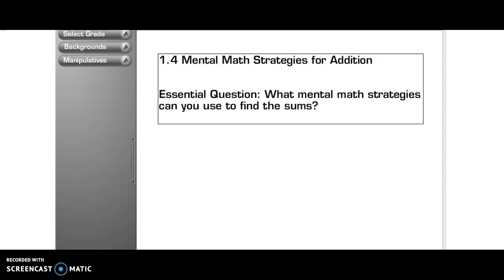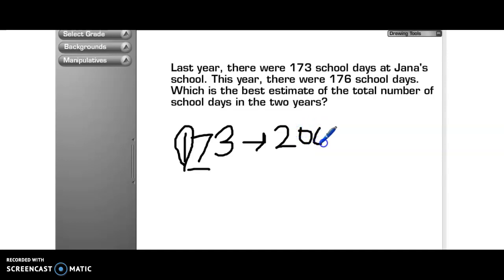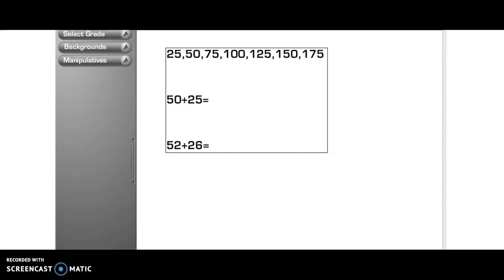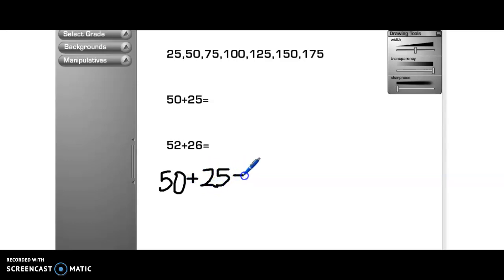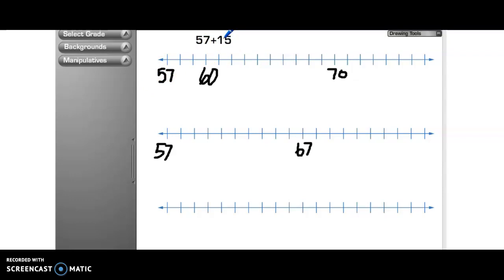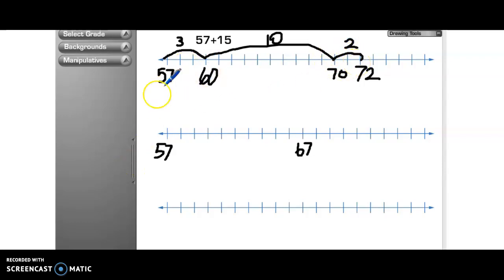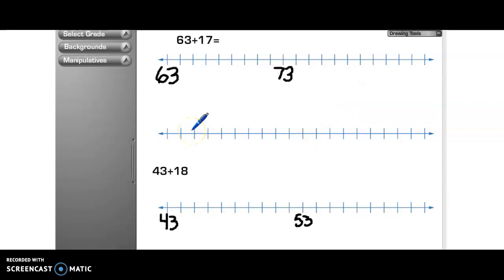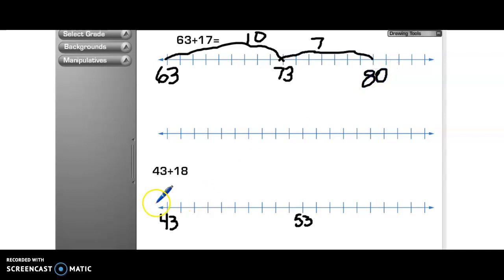1.4 Mental Math Strategies for Addition